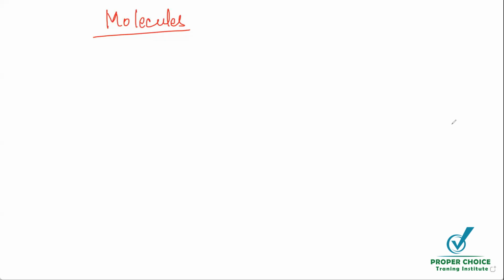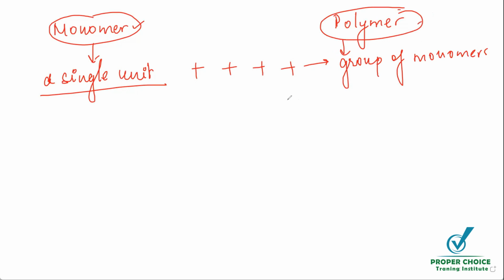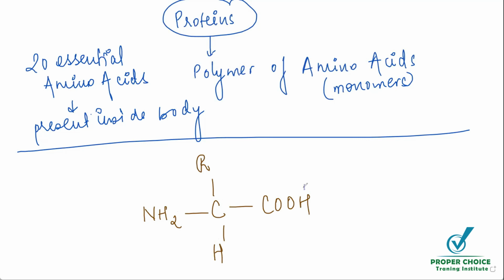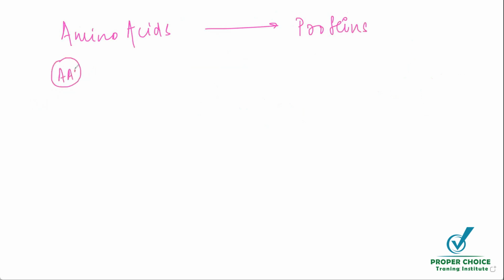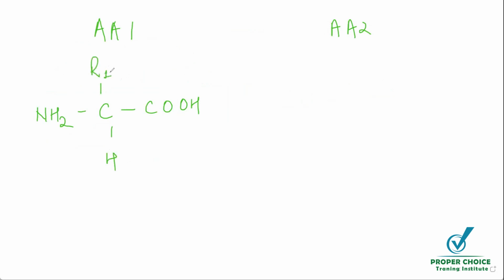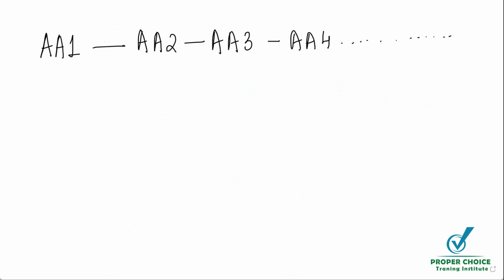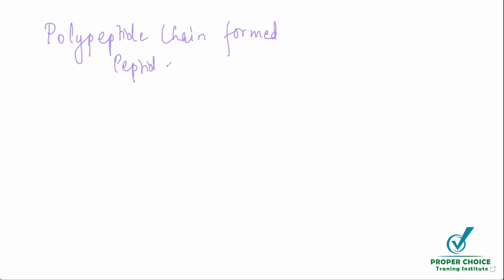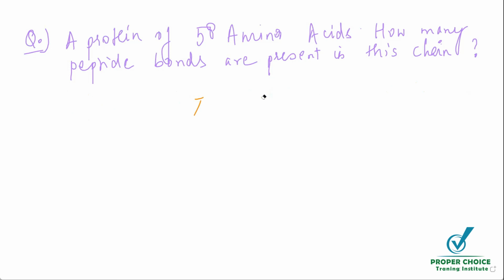EmSAT Achieve Biology | Molecules of Biology - Macromolecule #1 Protein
Protein is one of the most important biological molecule of our body.
This Video provides detailed explanation of Biological Macromolecule #1: Protein. It covers how proteins are formed from amino acids and the process involved in synthesising proteins.